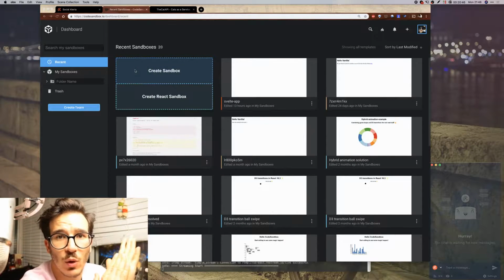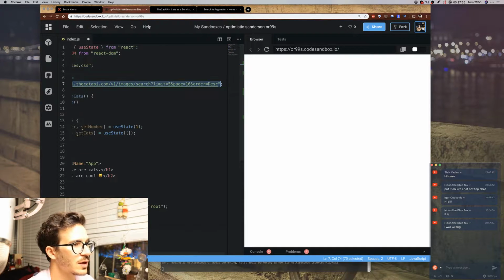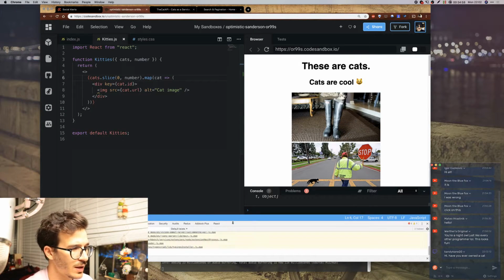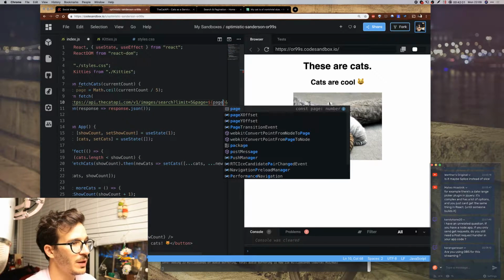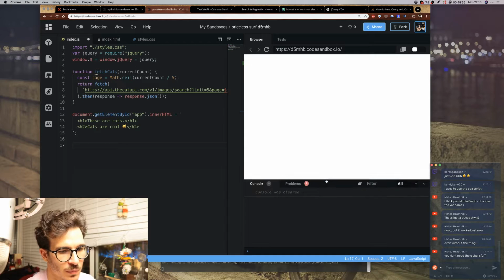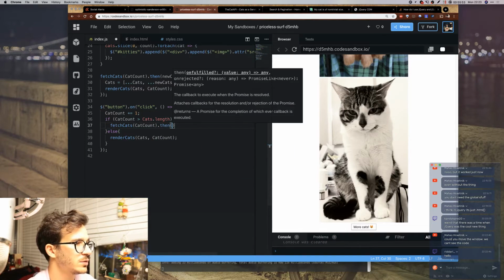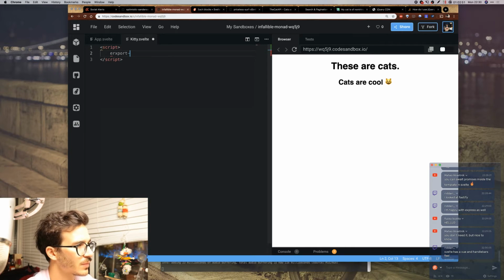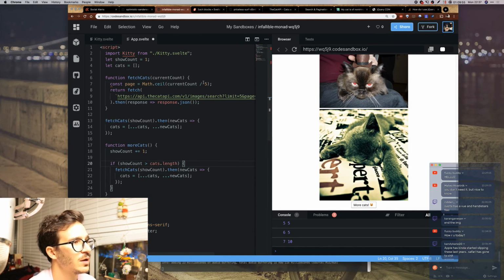jQuery vs. React ... because I don't have anything better to do O.o